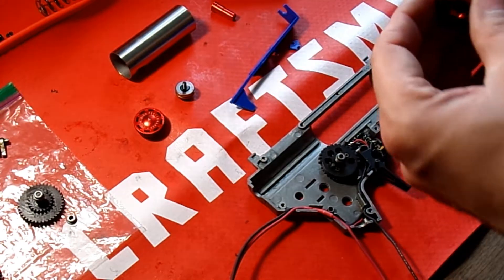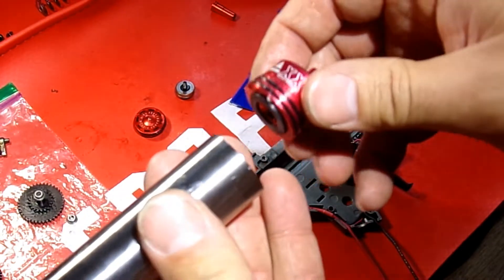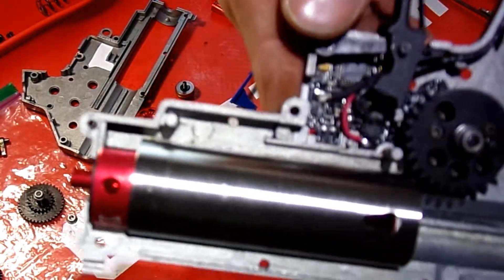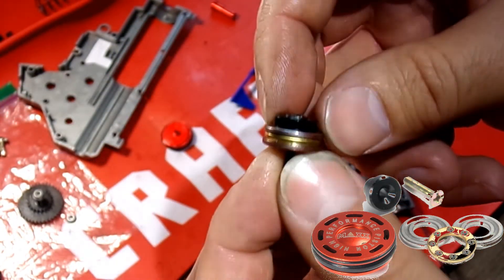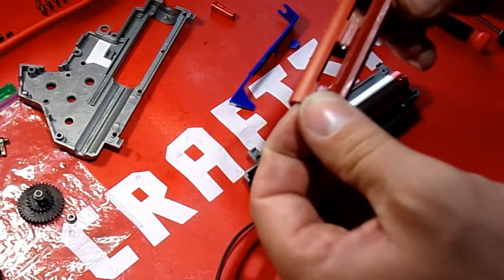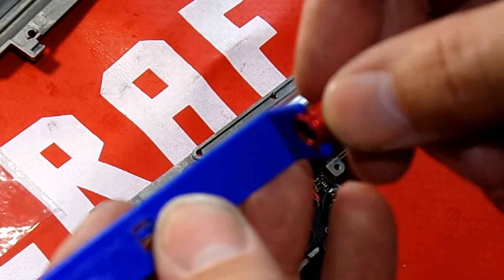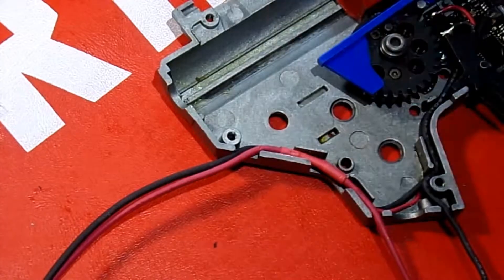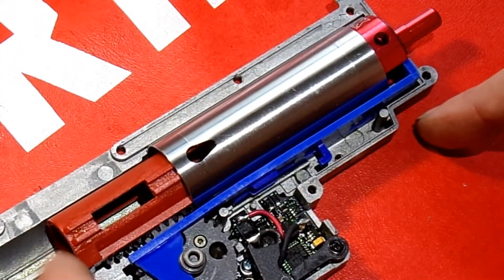Airsoft Version 2 Gearbox Upgrade, Part 4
We move on to the Driving Force that propels the bb down your barrel. Cylinder Head, Cylinder, Piston head, Piston, Tappet Plate, and Air Nozzle.

Improvement at the core of your AEG

One key thing to do that I forgot to mention, Use Thread Lot on the Piston head to the Piston! If you don't it will become loose quick (like less than 300 rounds) personal experience on that mistake.

The only thing missing in this discussion is the Spring and Spring Guide (I did not upgrade either and thus didn’t speak of them until a later video)

The key here is AIR SEAL! A large part of low FPS has to do with a bad or leaky air seal. However, the Spring is the main Upgrade or Down grade part that has the most impact on FPS.

One thing you will most likely notice with a bad air seal is inconsistent and very spread out FPS on the chrono. (Example 5 semi auto shots might read 358, 330, 347, 332, 350) While a very good air seal will be more like (350, 348, 351, 349, 346) These are just examples, but the point is; numbers are much closer together in a good air seal. In this example a M100 spring is probably used, put in a M110 and it will most likely bump up the FPS to 380ish or more.

As a disclaimer, I clam no responsibility for any of the task repeated. Do these at your own risk.